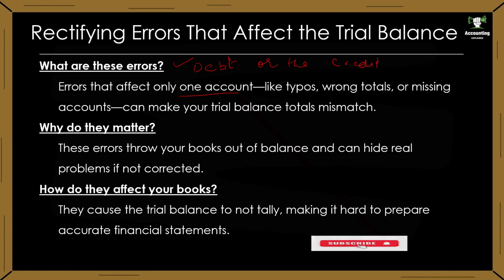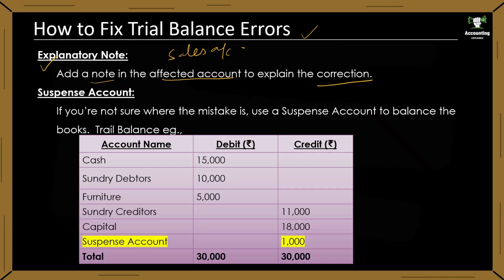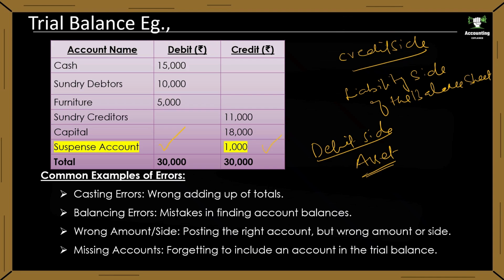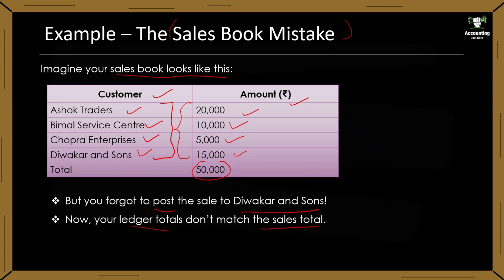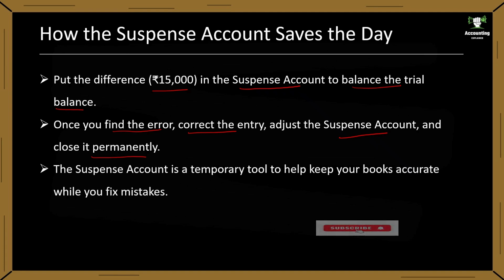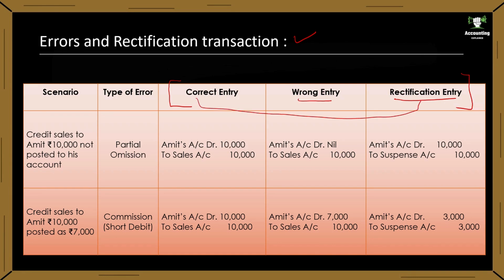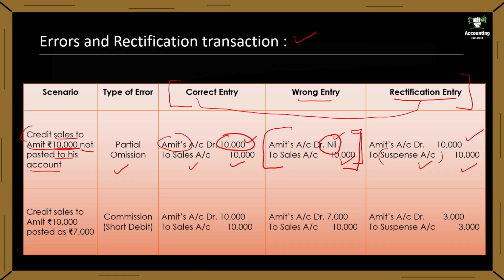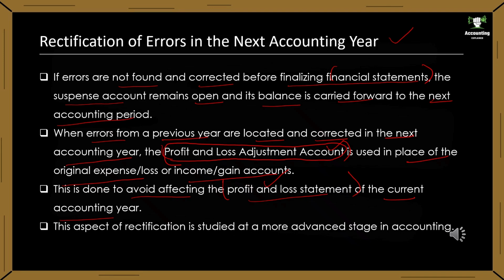Rectification of Errors | Suspense A/c | Errors That Do Affect Trial Balance | Chapter 6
In this comprehensive video, CMA Latha Venkateshwaran (AIR 37) from Account Wise Academy explains the important topic of Errors That Do Affect Trial Balance along with the critical role of the Suspense Account in accounting. This lesson is designed specifically for Class 11 NCERT Accountancy students studying Chapter 6: Trial Balance and Rectification of Errors.

You will learn how certain errors cause the trial balance to not tally and how the suspense account is used as a temporary measure to balance the books until these errors are identified and corrected. Additionally, I have included valuable tips and tricks to easily prepare rectification journal entries, helping you save time and avoid common mistakes.

The video breaks down complex accounting concepts into simple, easy-to-understand steps, making it perfect for exam preparation and concept clarity. Whether you are new to accounting or looking to strengthen your fundamentals, this video will help you master these key topics and improve your confidence in solving related problems.

Stay ahead in your Class 11 Accountancy journey with practical explanations, expert guidance, and useful tips!

At Account Wise Academy, my goal is to make accounting easy, exam-focused, and fun. Don’t miss out—watch now, solve with me, and crush your exam!